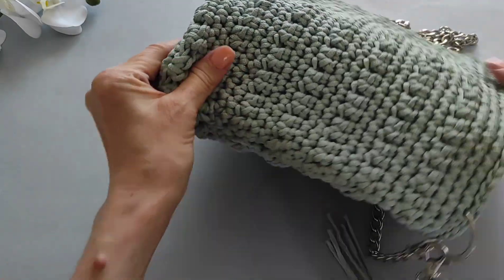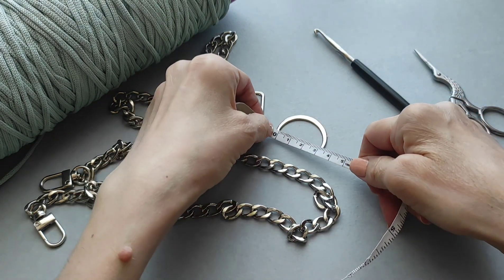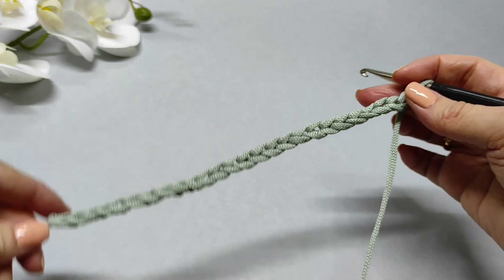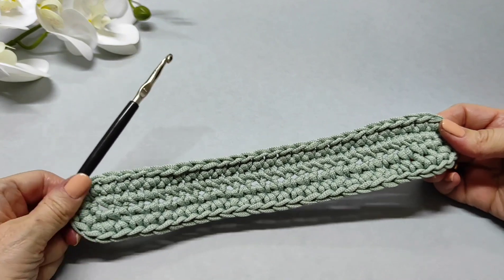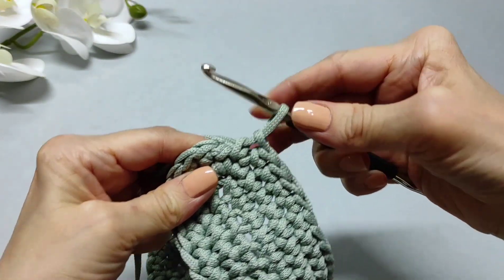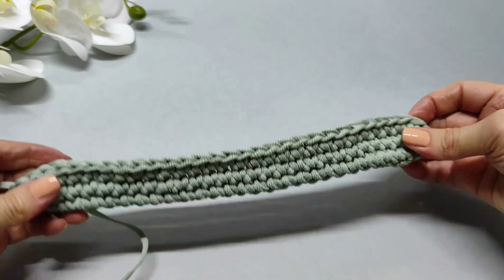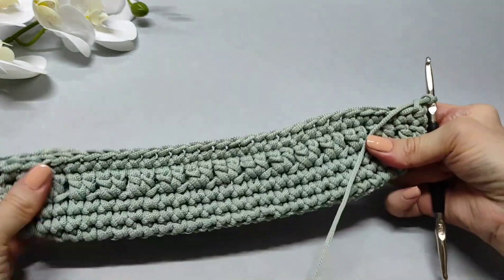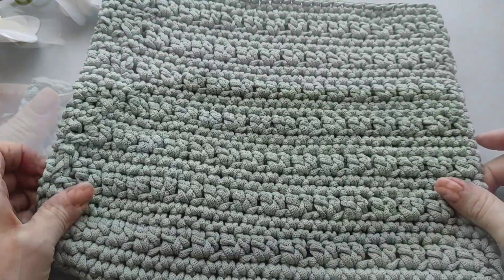МК Сумка Крючком для Лета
Уважаемые мастерицы, свои работы по моим мастер-классам публикуйте под тегом _pautinka_knit_free_mk и присылайте в директ моего Инстаграм - активная ссылка под каждым видео.

Вяжем красивую летнюю сумку крючком.
Моя сумка связана из полиэфирного шнура. Также такую сумочку можно связать из хлопкового шнура или из любой другой пряжи.
Размер и расход моей сумки в сантиметрах указан в видео.
Полиэфирный шнур арт. 91179026
Ремень-цепочка арт. 20986302

Приятного вязания! 🥰

👋 Привет! Меня зовут Валентина, я создаю вязаные вещи и очень люблю это занятие. На своем канале я буду делиться с вами своим опытом, наработками, секрами и лайфхаками!

Для работ по моим мк: _pautinka_knit_free_mk

👌 Вязать модно! ©